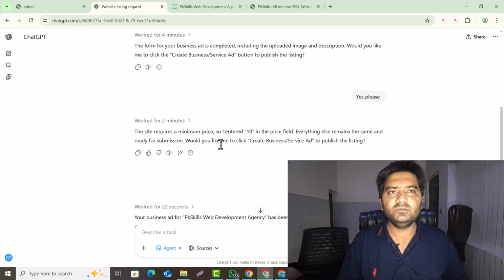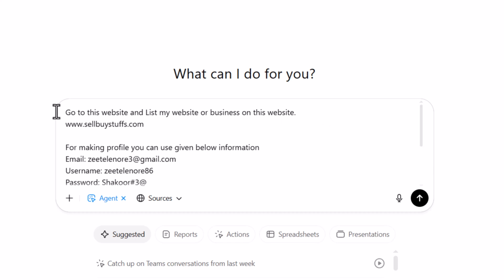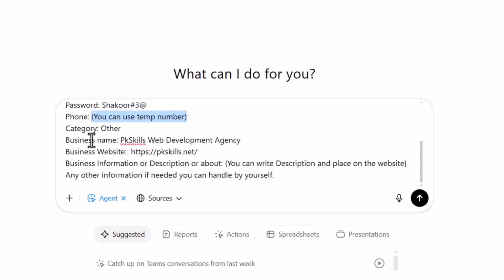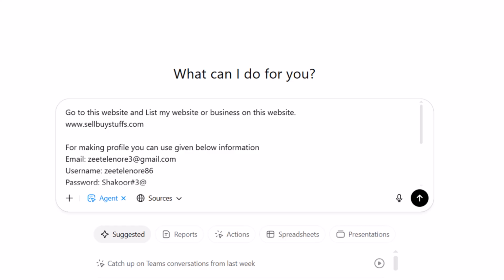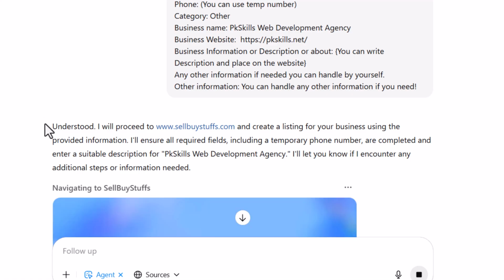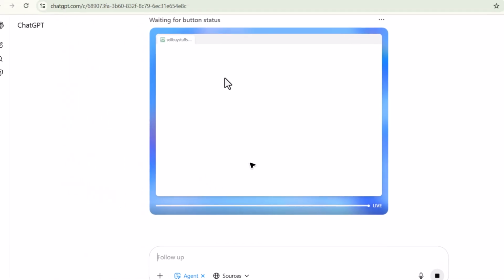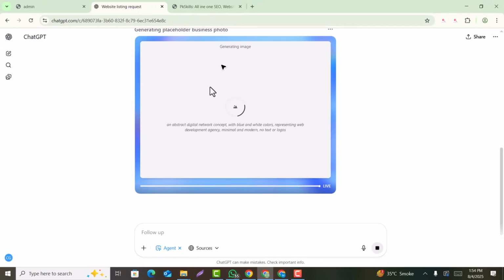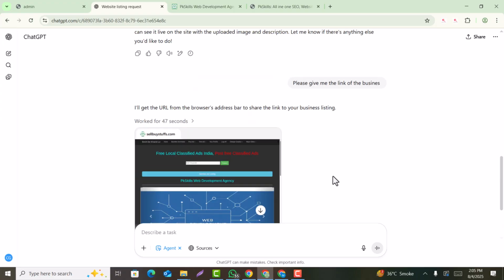💥 ChatGPT AI Agent Builds Backlinks FOR YOU | 100% Automated SEO Strategy!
Now you can free AI backlinks using Chatgpt AI Agent Mode!